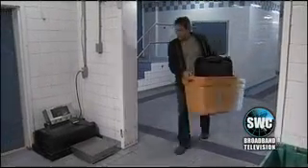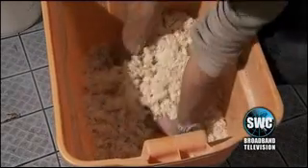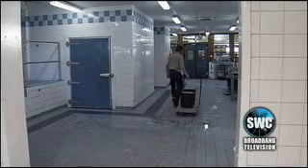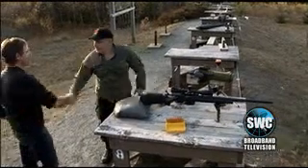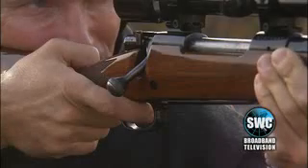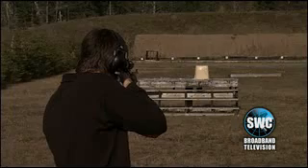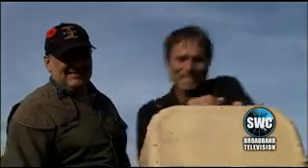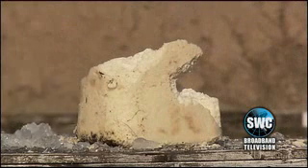Shooting Pykrete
Mike Fletcher makes up a batch of "Pykrete" a mixture of sawdust and water, when frozen, is said to be stronger than concrete so he shoots it with a rifle to see it that's true.